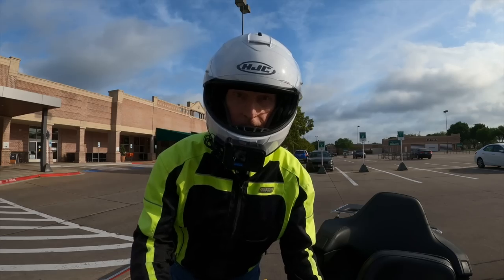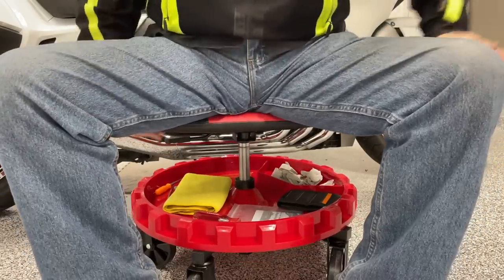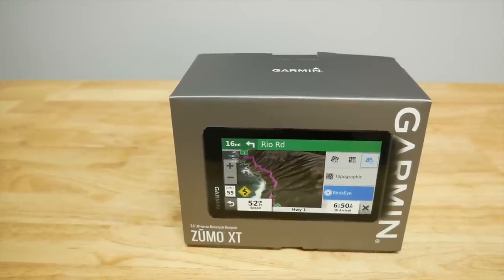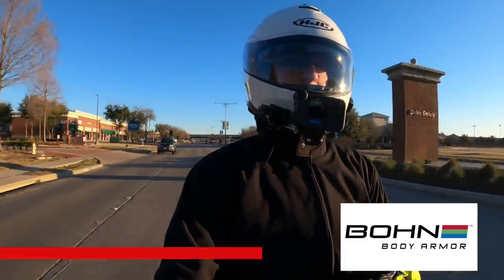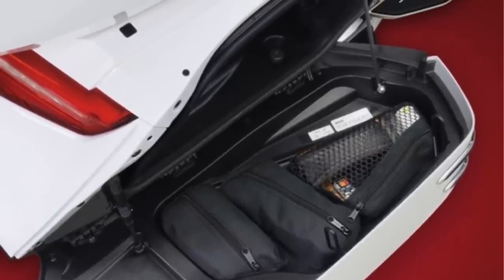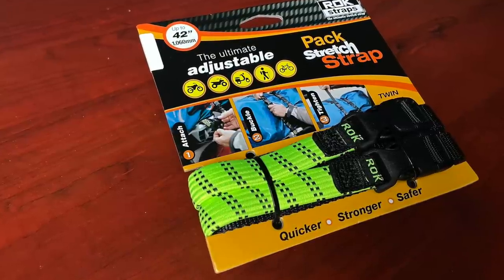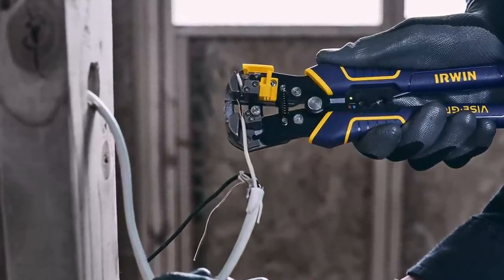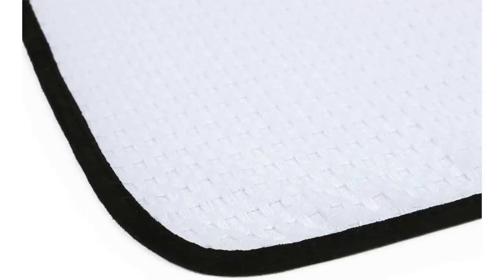Motorcyclist Christmas Shopping Guide for 2022 | Cruiseman's Garage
I pick out my 13 favorite gadgets, tools and other fun stuff that every motorcycle enthusiast is sure to love for Christmas!

▶︎ TRAXION ROLLER SEAT
▶︎ FANTTIK X8 APEX TIRE INFLATOR
▶︎ GARMIN XT GPS
▶︎ BLASTER SIDE-KICK BLOW DRYER
▶︎ SHOW CHROME SADDLEBAG LID LINERS
▶︎ ROK STRAPS TIE DOWNS
▶︎ VISE-GRIP WIRE STRIPPER
▶︎ WIHA MAGNETIZER/DE-MAGNETIZER
▶︎ GLOVE TACTS
▶︎ DRY ME A RIVER™ MICROFIBER TOWELS

TOO LATE TO INCLUDE (but another great gift for the DIYer)
▶︎ LOW-PROFILE OIL DRAIN PAN